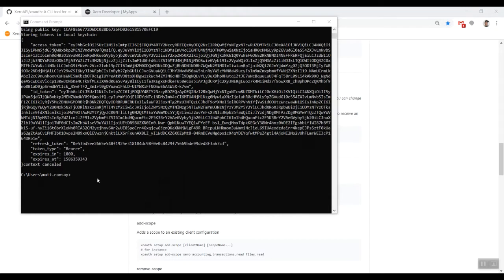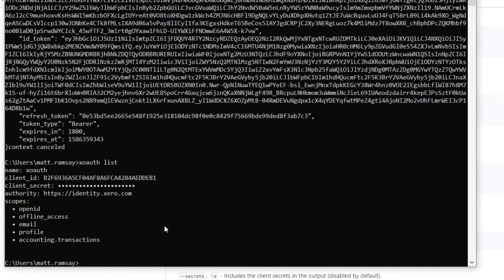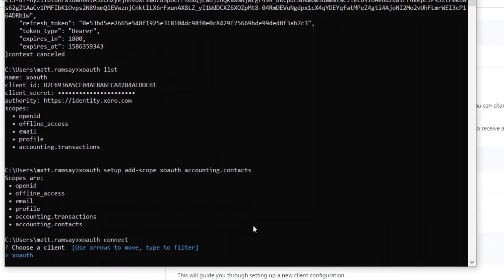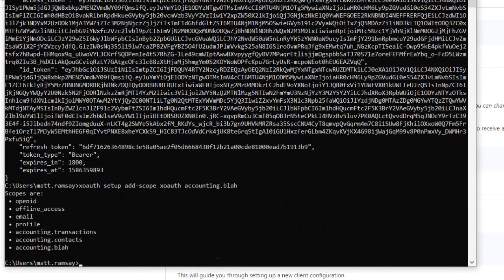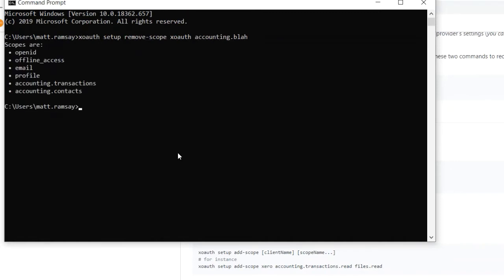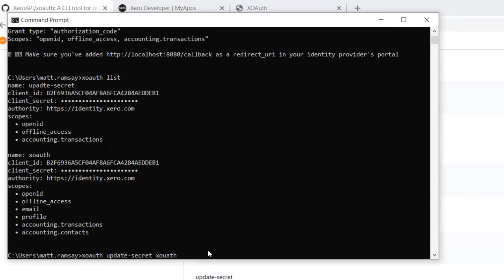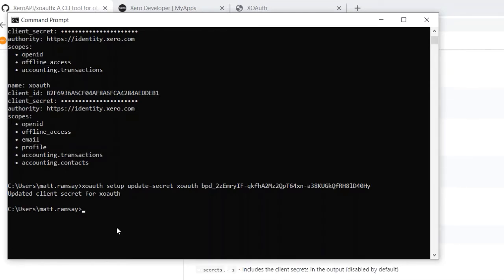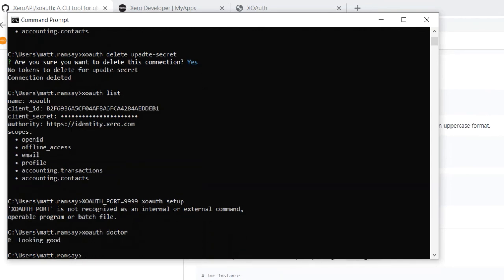XOAuth Setup and Install Part 2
Learn advanced commands when using XOAuth to manage access tokens.

The video touches on the XOAuth, Xero, api, OAuth2.0, authentication and CLI.